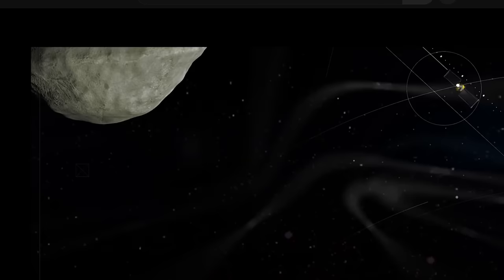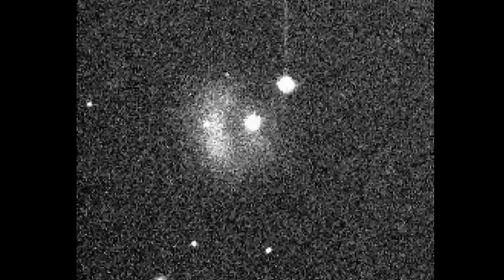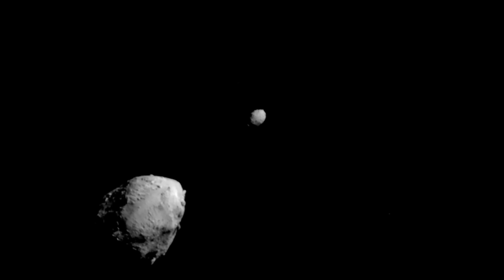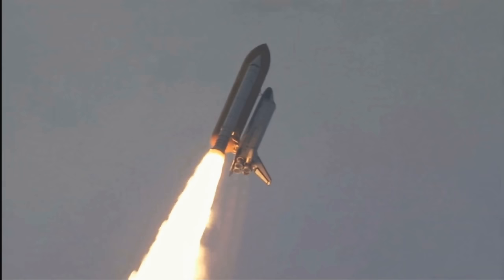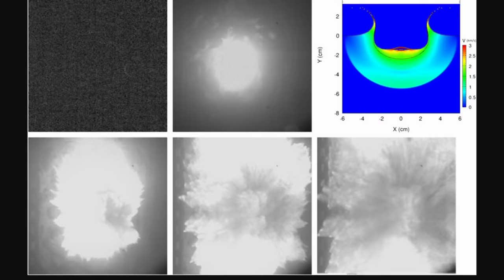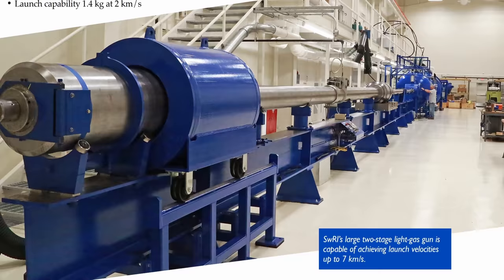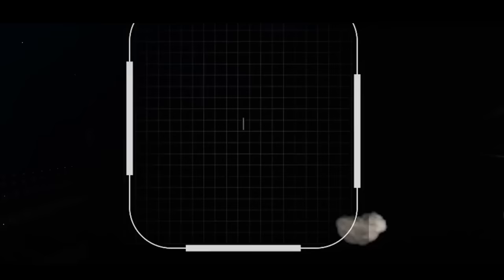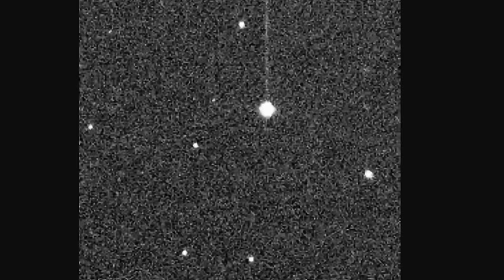First Major Results and Explanations From NASA Asteroid Redirect Mission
Hello and welcome! My name is Anton and in this video, we will talk about new results from the Asteroid Redirect mission by NASA

0:00 Intro to DART Mission
1:35 What Is This Asteroid?
2:58 First Calculations Based on the Tail Size
4:11 Explanation of the Effect Created
4:35 Study and Surprising Predictions
7:05 Future Observations and Predictions

Images/Videos:
NASA/Johns Hopkins Applied Physics Lab